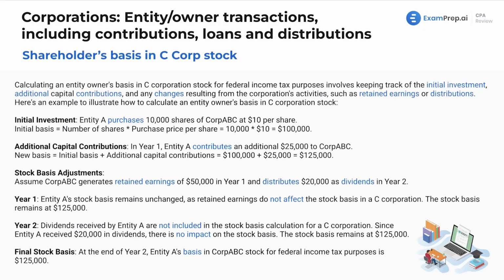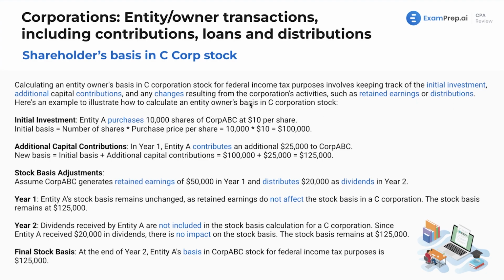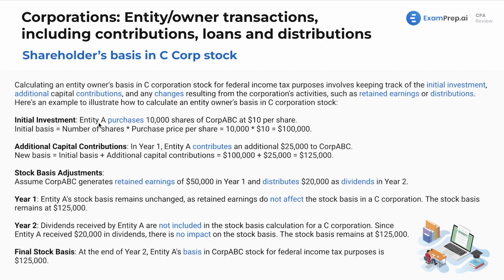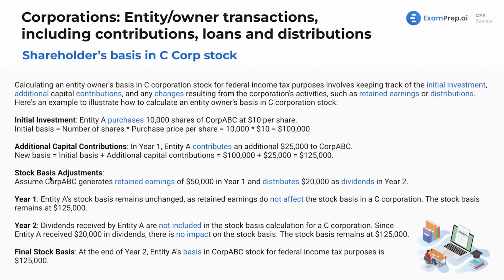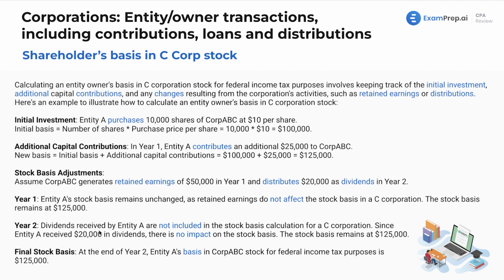Shareholder's Basis in C Corporation Stock [CPA Prep]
🎓 Lesson Overview:
In this lesson, Nick Palazzolo, CPA, walks through the practicalities of calculating a shareholder's basis in C-Corporation stock. He takes the mystery out of tracking an investor's initial investment and subsequent contributions, including capital infusions and distributions like retained earnings or dividends, and how these activities interact with the basis. Using a clear example of a shareholder's transactions, Nick illustrates how basis can increase or remain constant despite corporate earnings and shareholder dividends. He also gives a nod to the intricacies involved when approaching different types of entities such as S-Corps or partnerships, ensuring a well-rounded understanding of how these transactions could play out across different business structures.

🔍 Key Topics Covered:
- Shareholder Basis Calculation
- C-Corporation Stock
- Basis of Stock
- Capital Contributions